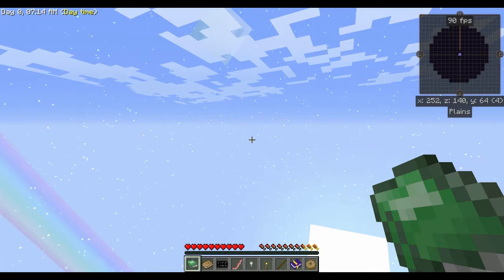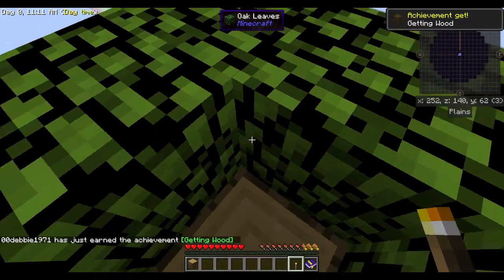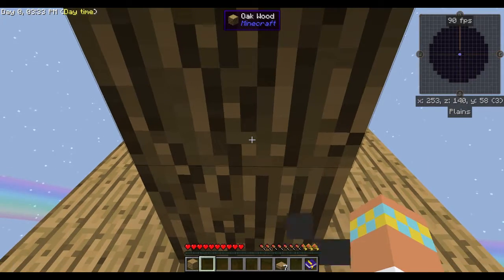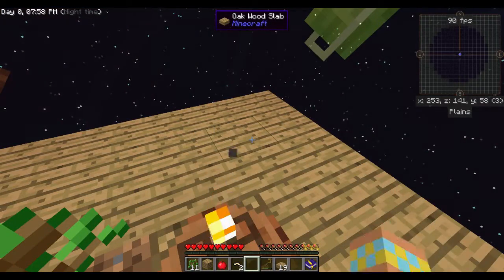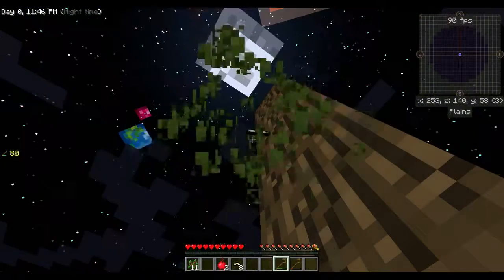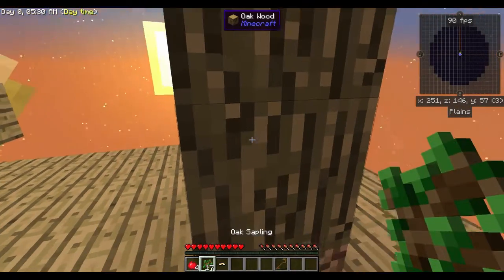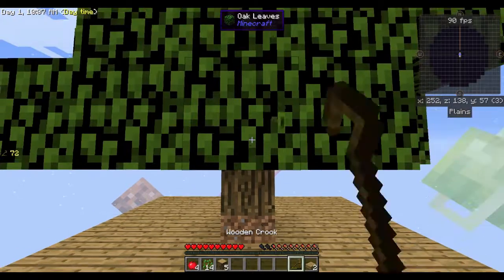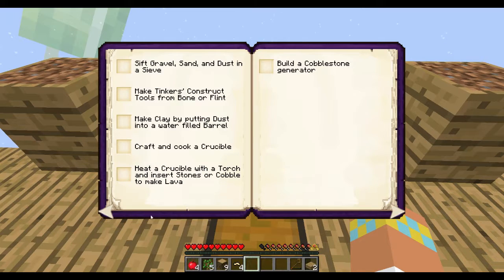Sky Factory 3 ep 1: Getting Started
This is a Let's Play series for Sky Factory 3.
Get Sky Factory 3 with the Twitch Launcher.